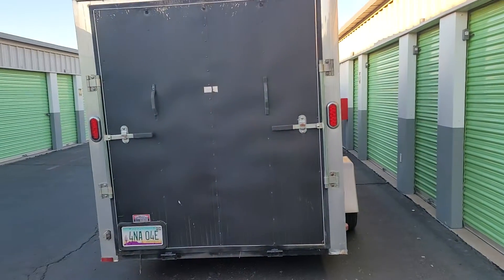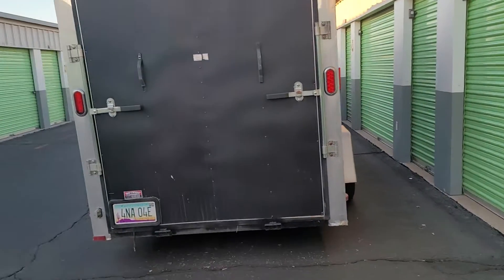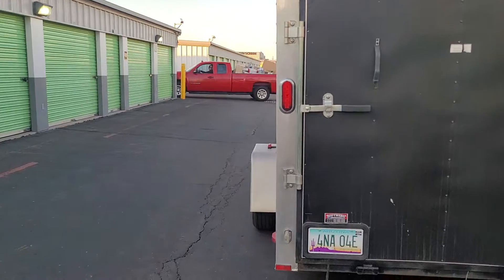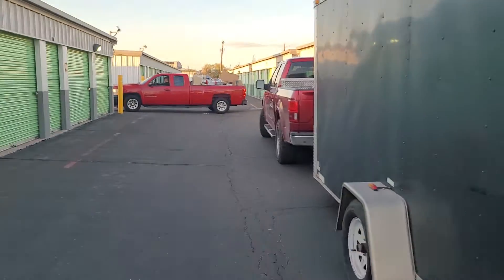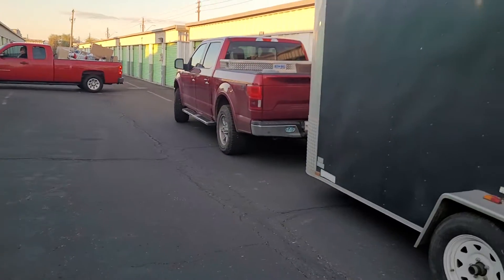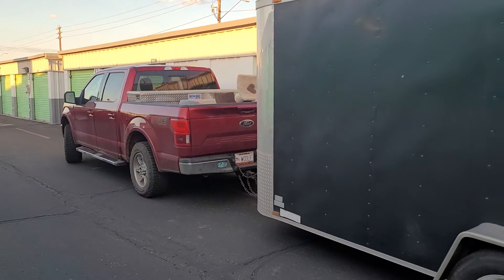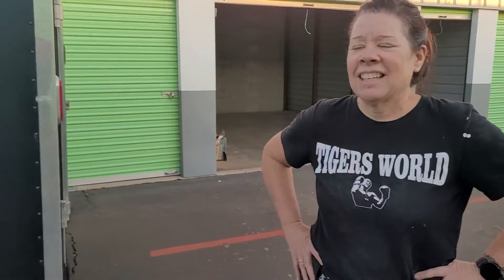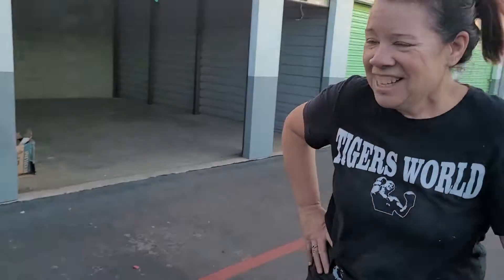one unit done and another sketchy load going to Williams